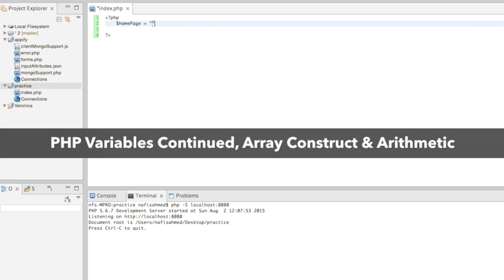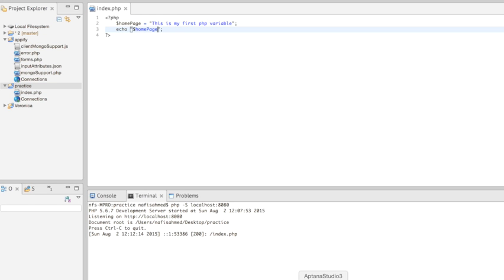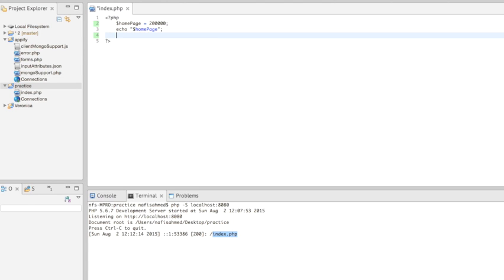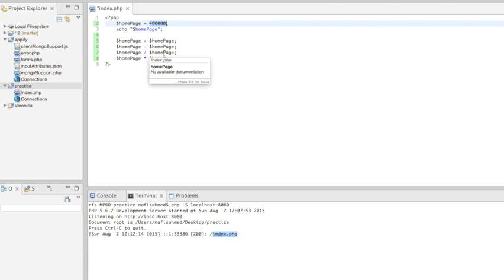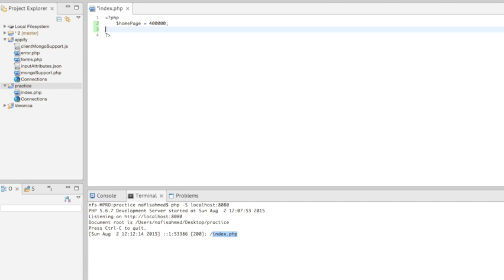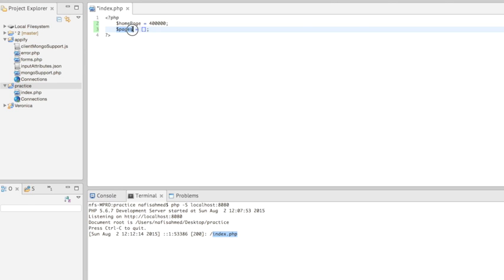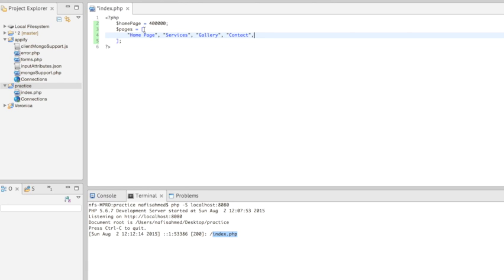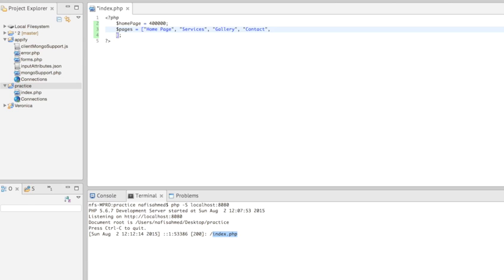PHP5, HTML & CSS Web Project | PHP Arrays, Variables & Arithmetic | Part-7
In this video, I will demonstrate the importance of using variables in php scripts or programs. Variables store information like numbers or strings temporarily in RAMs. When variables are used or when suppose a number is stored inside a variable, we can then just refer to the variables name to retrieve the value inside the RAM. Suppose, if we have to use the same value in multiple places in the script, then we can just store the value in a variable and call the variable when needed. If we have to change the value after a while, then we can just change it in one place rather than changing it in multiple places. Next, we are going to look at array constructs. Arrays are essentially a list of variable that are stored with indexes inside the RAM. Array is nothing more than a list and we will also have a brief look at arithmetic operators.